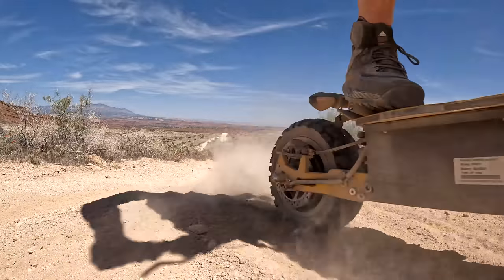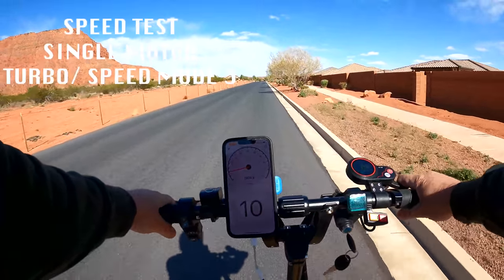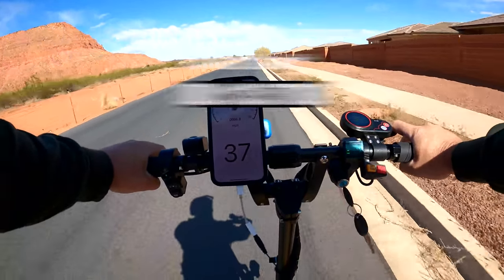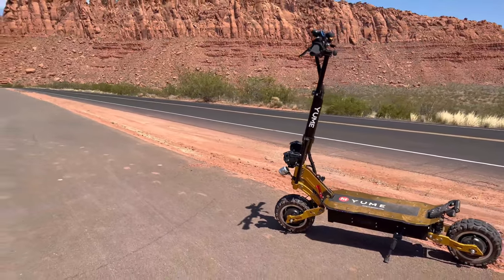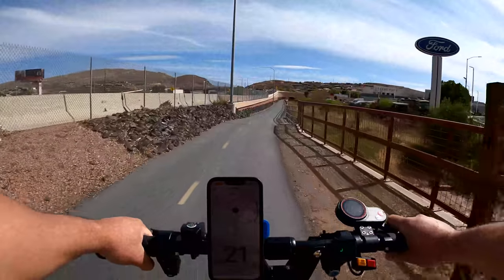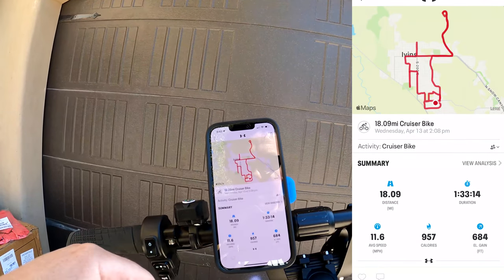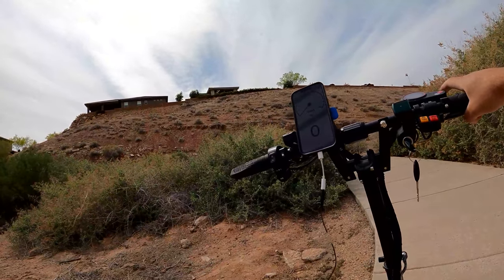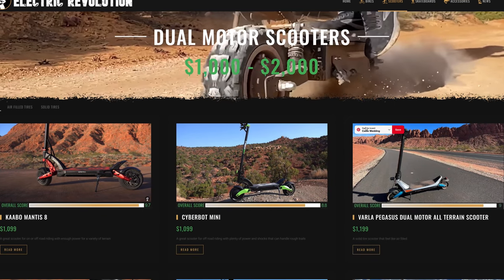Yume X11 Dual Motor All Terrain Electric Scooter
It's got speed, more than enough power, incredible hill climbing ability and kicks butt off road.  I'll run through everything you need to know, including 3 range tests

Over the years, there's been certain products that have stood out above the rest.  We wanted to help those brands gain more recognition and hence, PEV was born.  I'm not trying to push this product in anyway just giving you more options to purchase.